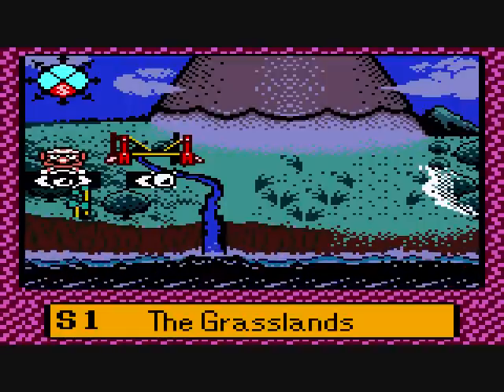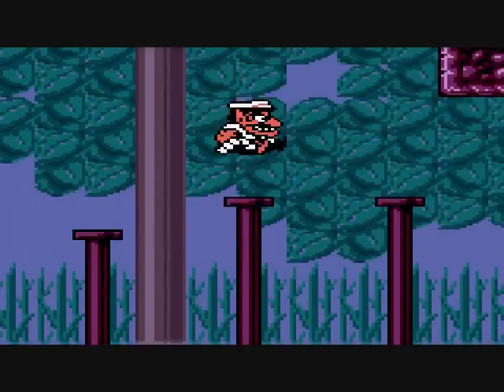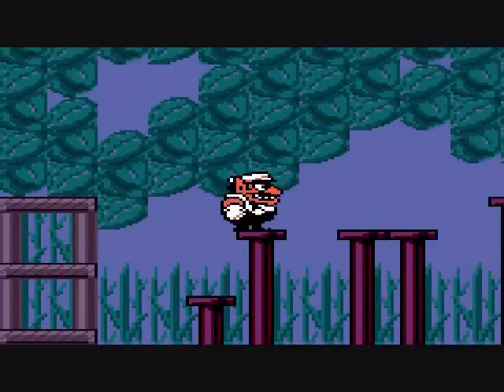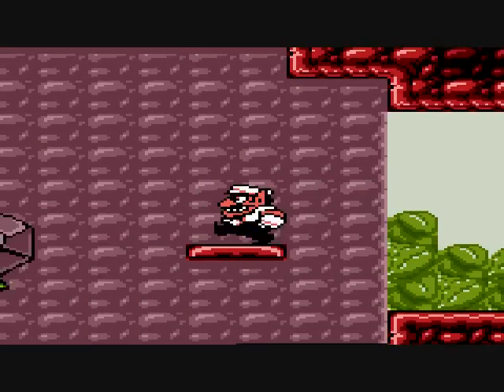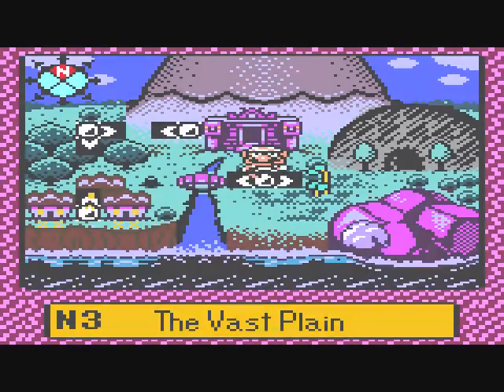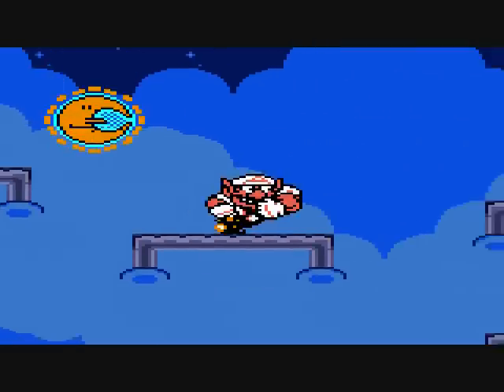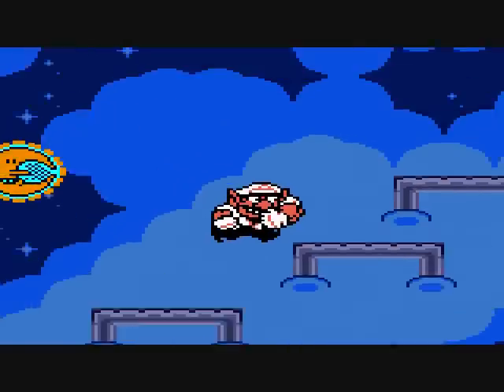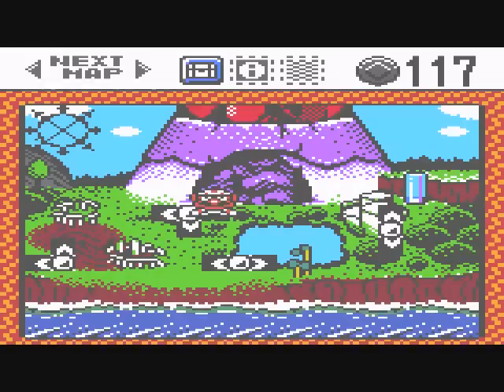Let's Play - Wario Land 3 - [5] - Technical Difficulties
Darn you emulator and your blasted technicalities! Good thing I found a solution. The phrase "Don't kill me!" in this game will pretty much mean don't make me have to start over. It doesn't literally mean don't kill me since you can only die under one circumstance.
Covered:
The Pool of Rain Red Chest
The Vast Plain Green Chest